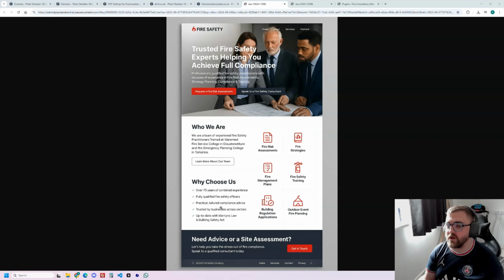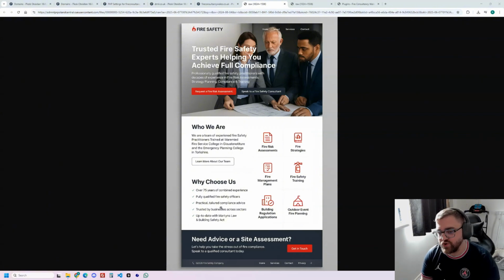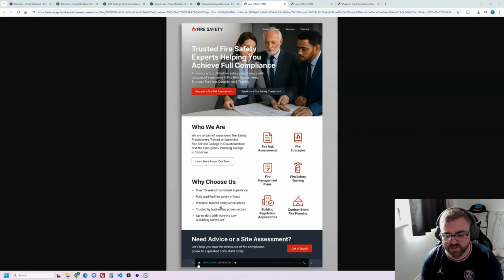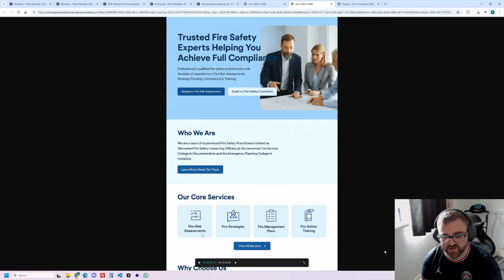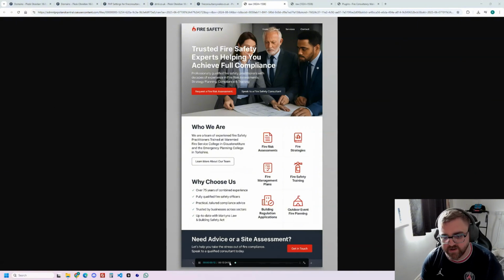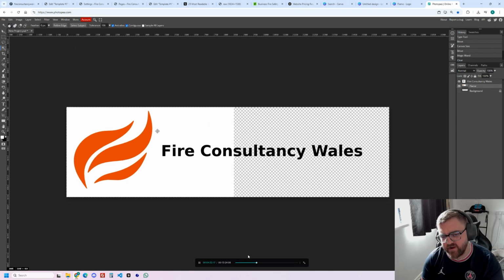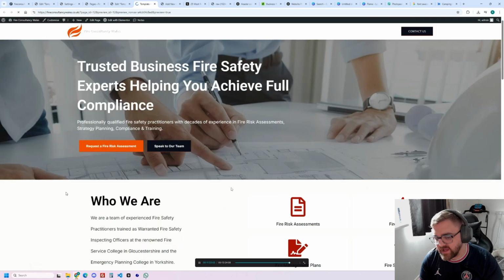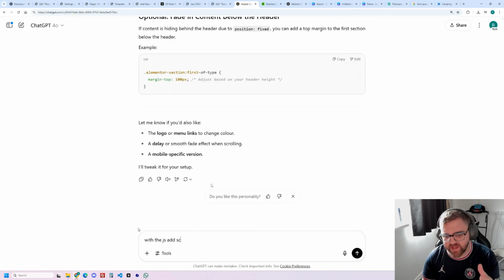EP.146 - Using AI For Web Templates!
AI Isn't taking my job yet!